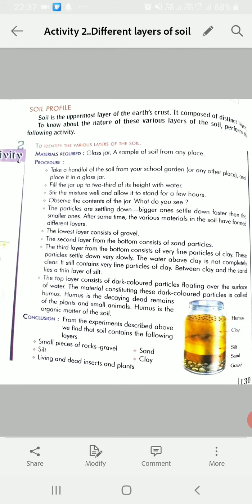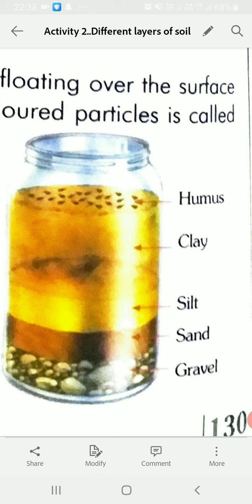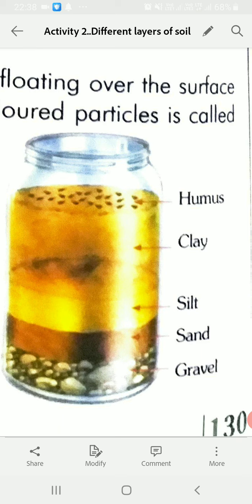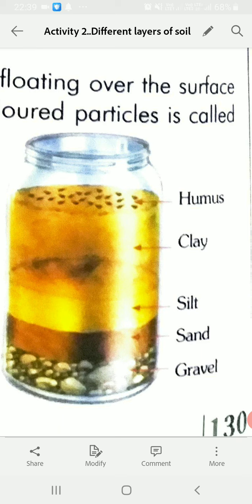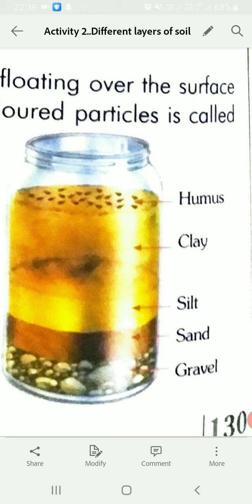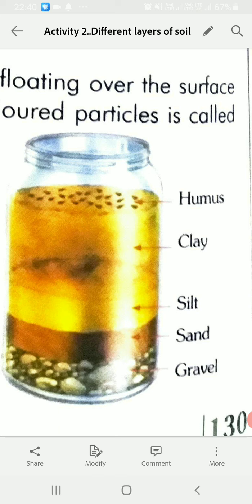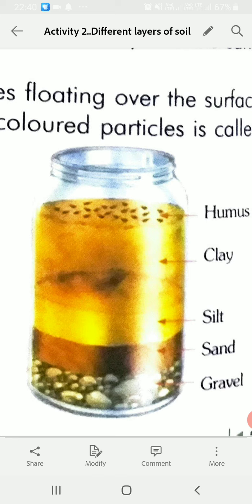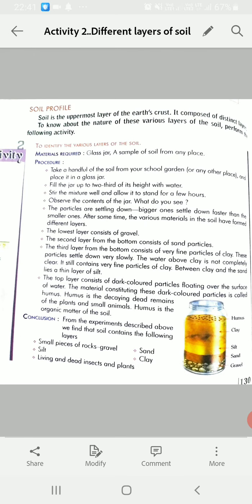Activity 2..Different layers of soil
Arrangement  of different  layers  on the basis  of  soil particles.